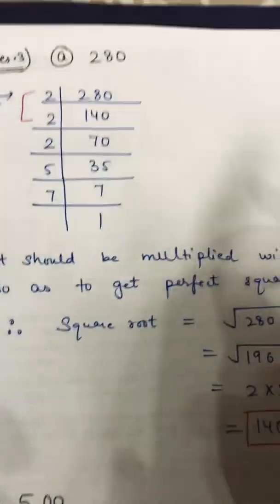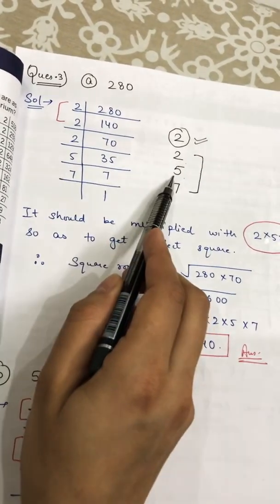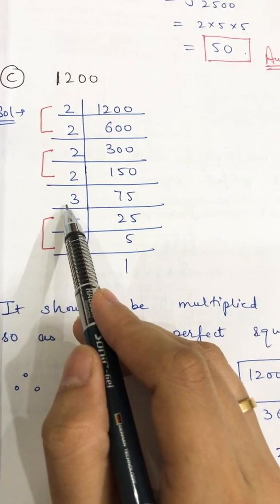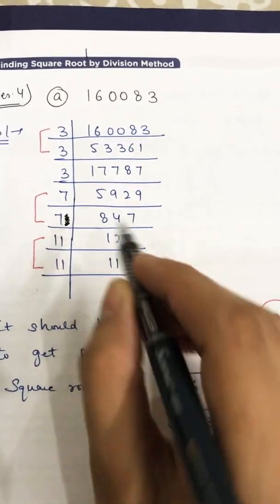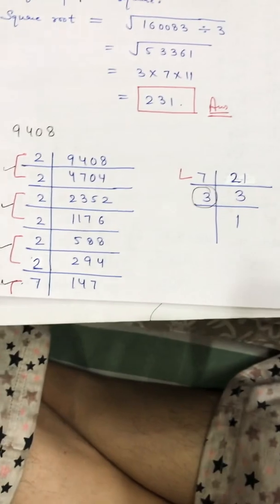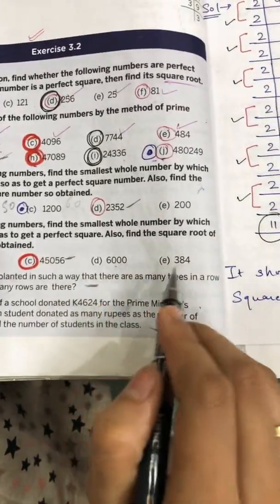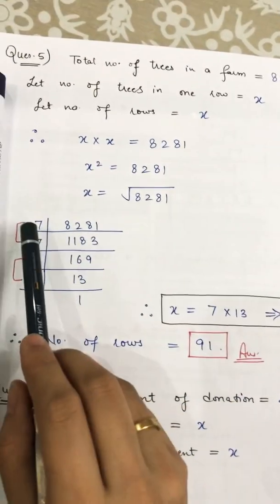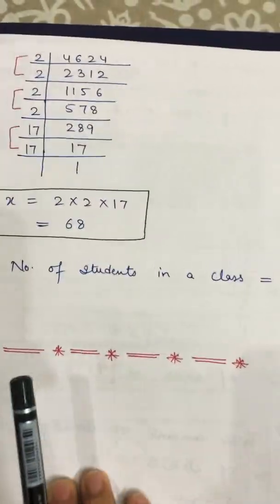CBSE | Mathematics | Grade-8 | Collins | Chapter-3 | Squares and Square Roots | Exercise-3.2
Explanation of Ques- 3,4,5,6 of Exercise-3.2